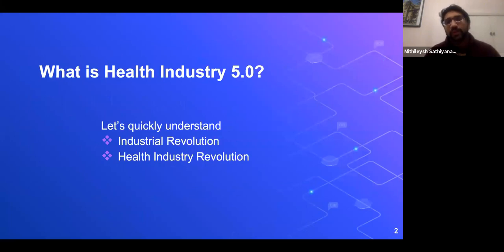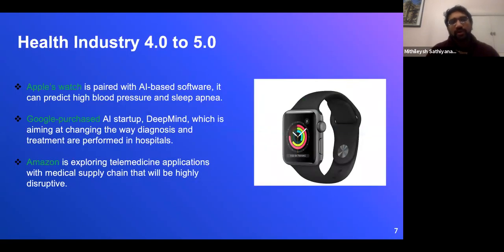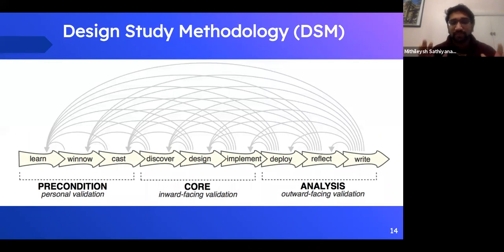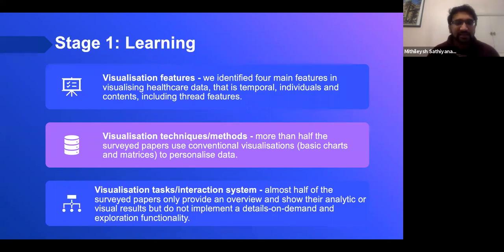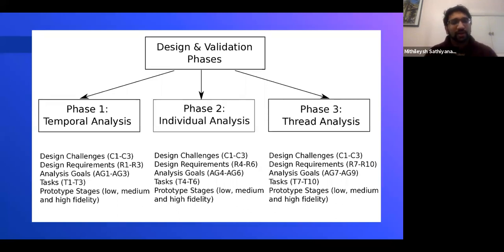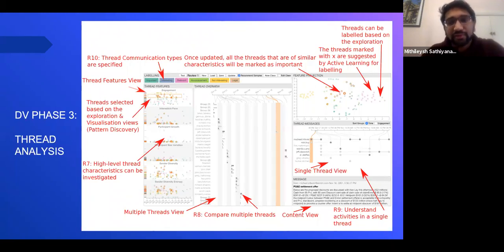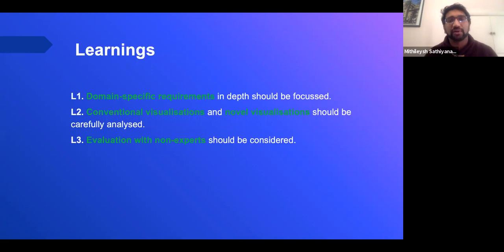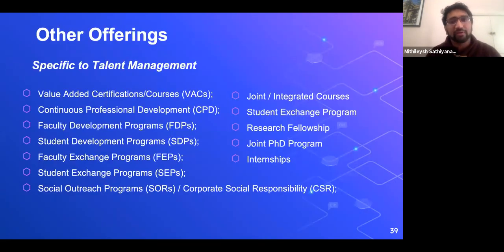Design Study Methodology for Health Industry 5.0 - Dr. Mithileysh Sathiyanarayanan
Speaker: Dr. Mithileysh Sathiyanarayanan
Host: Noor E Karishma Shaik, Chair - IEEE UniMelb Student Branch
This talk is jointly organized by IEEE UniMelb SB, EMBS Victorian Chapter, and SMBE Victoria.

Abstract:
In recent times, health industries have started focussing on the personalization of products having unique and special requirements for patients with different diseases or disorders. Especially, considering the post COVID era, “The New Normal”, we need to consider a human-centric solution that induces IoT and AI in healthcare. Industry 5.0 is known as a fifth industrial revolution where the personalised requirement of patients and healthcare professionals could fulfil. During this talk, the speaker highlights the design study methodology as one of the ideal methodological frameworks to provide guidance in conducting healthcare 5.0 research. The speaker will further share new insights and practical guidance to the design study methodology by outlining potential pitfalls.

Speaker Biography:
Dr Mithileysh is an Indian-born Research Scientist & Entrepreneur based out of London. He closely works with “MAKE IN INDIA” initiatives. His expertise in technology research – at both theoretical and application levels ranging from industrial projects to academia in domains like Education, Engineering and Healthcare. He holds a PhD from the City, University of London and a pre-doctoral fellowship from the University of Brighton, UK. His research was in collaboration with the Nokia Research, Finland which won him “Young Scientist Award”. Dr Mithileysh has 50+ refereed international publications, 50+ invited talks across the globe, 20+ internationally recognized projects and 10+ patents to his credit.

Please note that you cannot archive, download, reproduce, distribute, modify, display, perform, publish, license, create derivative works from, offer for sale, or use content and information contained on or obtained from or through the IEEE University of Melbourne Student Branch (IEEE UniMelb SB) channel without express written permission from the speakers, IEEE UniMelb SB and, if applicable, the respective rights holders.